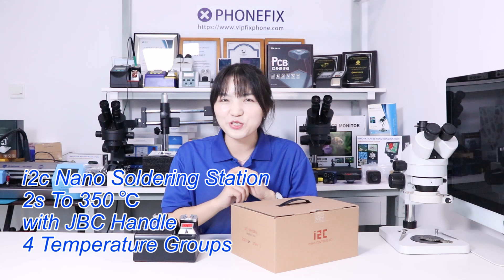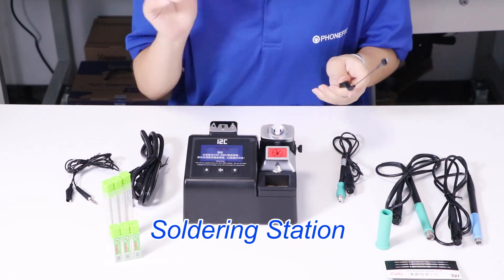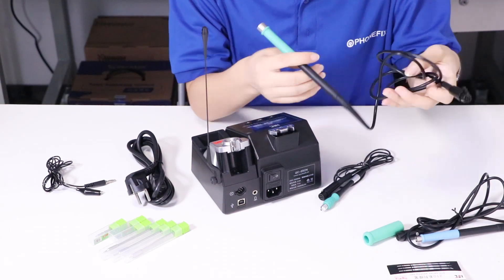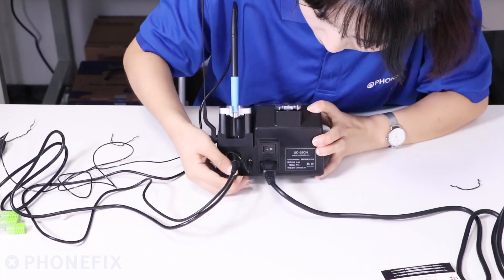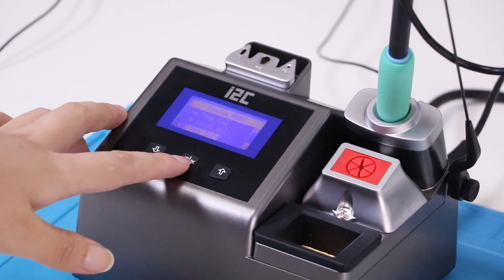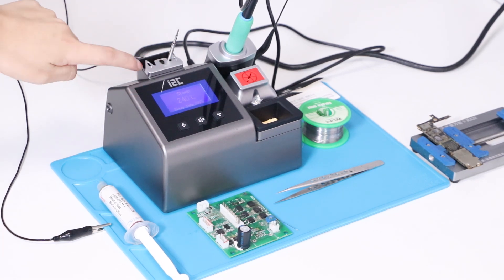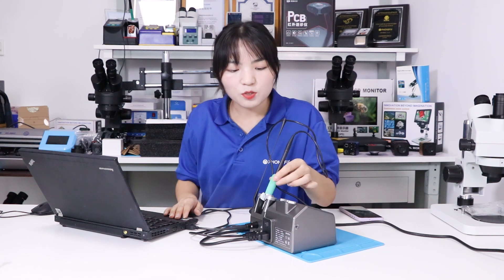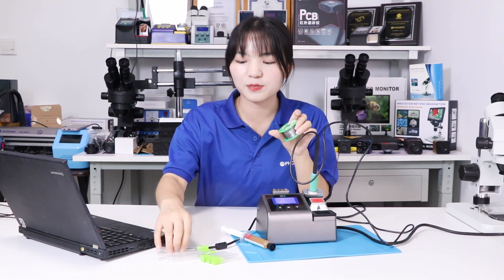I2C 2SENi NANO Soldering Station Review & Teardown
i2C 2SENi Nano Soldering Station with JBC C210 C115 C245 Handle, OEM  JBC T210-A T245-A NT115-A Handle soldering pen